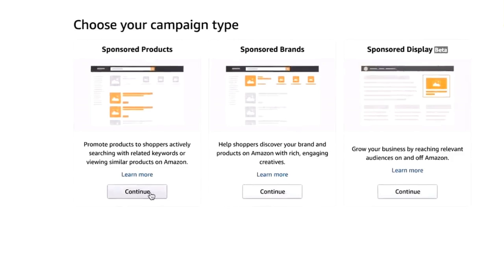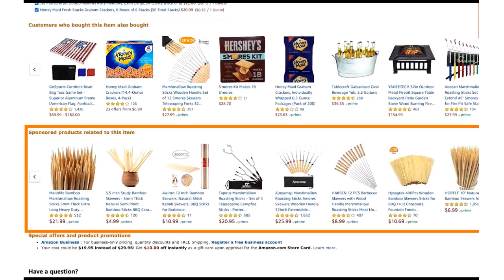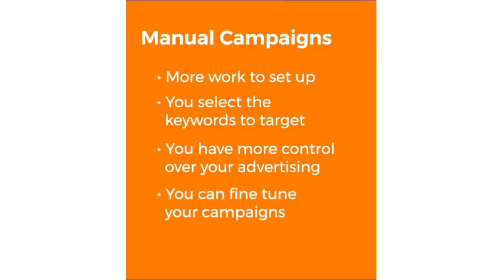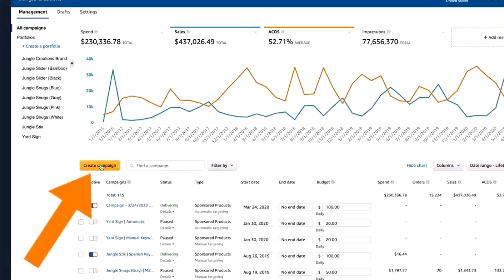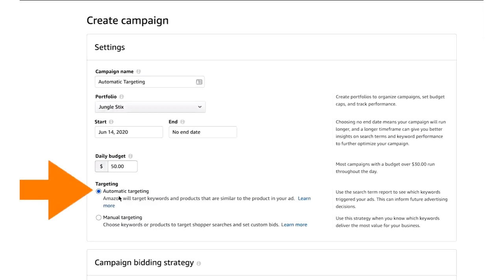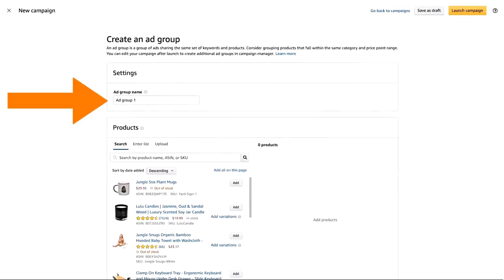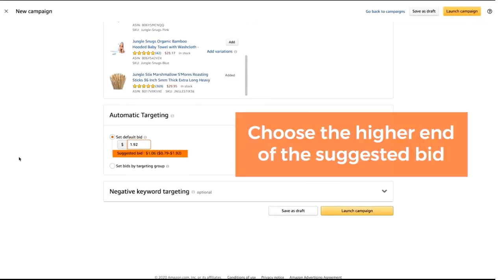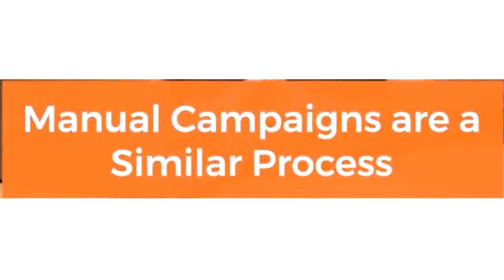Amazon PPC Step by Step Strategy For Beginners 2021 - Amazon FBA Made Simple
Amazon PPC Step by Step Strategy For Beginners 2021 - Amazon FBA Made Simple. In this video, you will learn how to do Amazon PPC the right way.